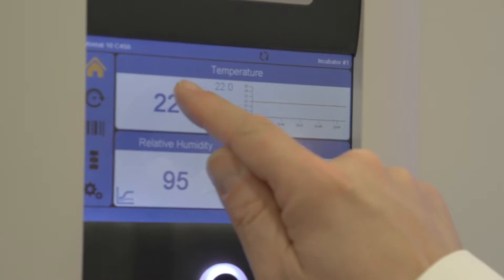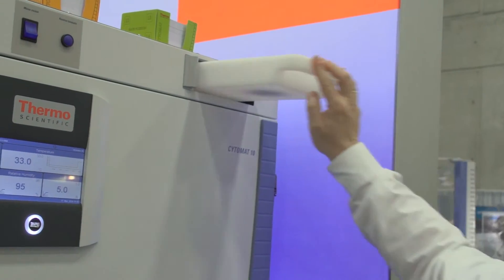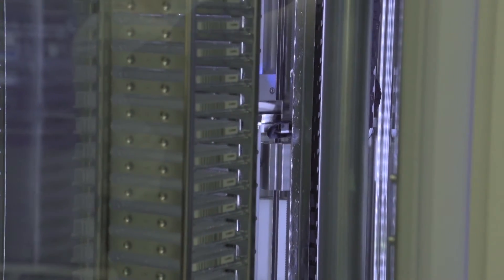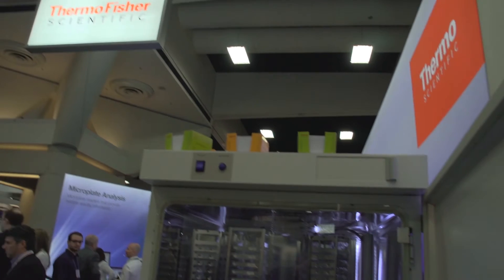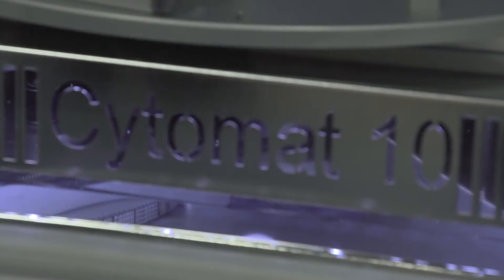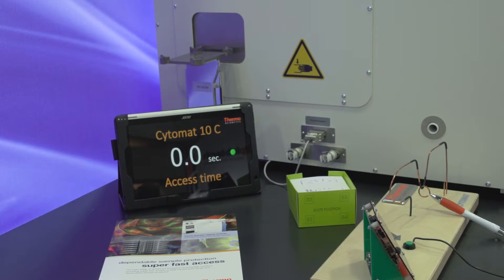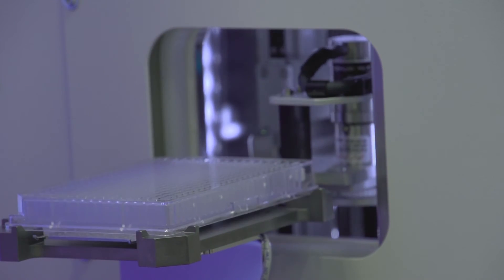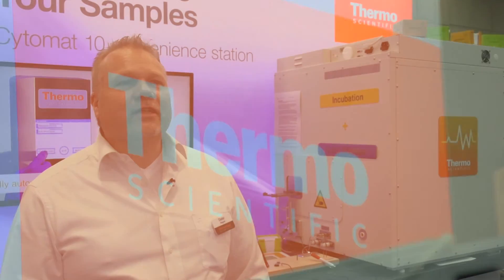LabTube Meets Thermo Fisher Scientific at SLAS2016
We hear from Dieter Wagner of Thermo Fisher Scientific at SLAS2016